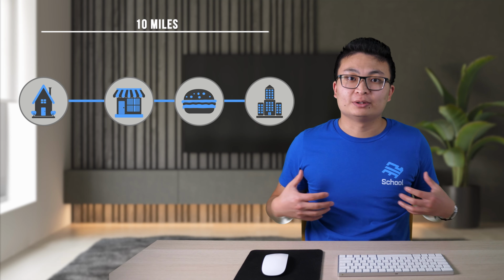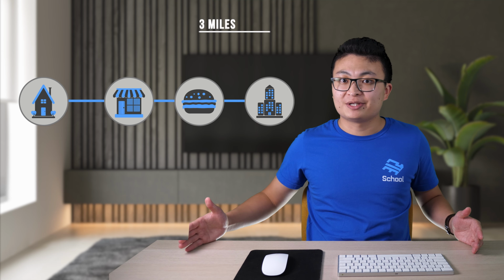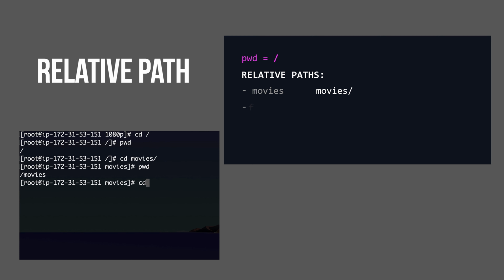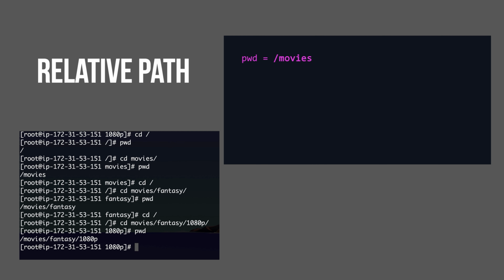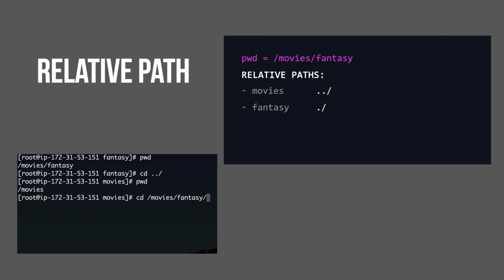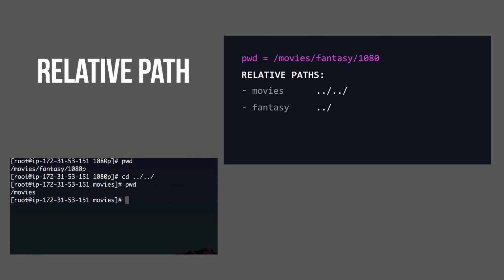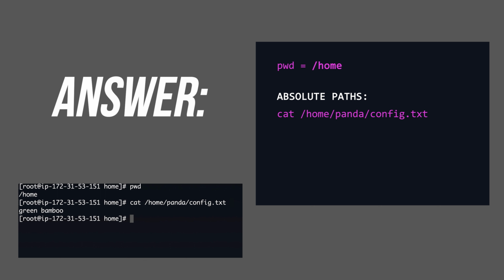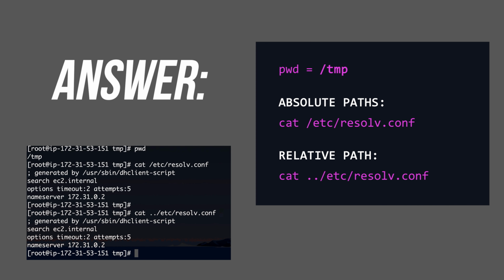Absolute and Relative Path in Linux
This is a short tutorial explaining "Absolute and Relative Path in Linux". We will try to understand the meaning of Relative and Absolute paths and how to use them on a terminal with several examples. At the end of the video, you will be presented with several challenge questions related to the Absolute/Relative path. Enjoy!!!

Timeline:
0:00 Meaning of Absolute and Relative
1:34 Absolute Path
3:02 Relative path
6:17 Challenges